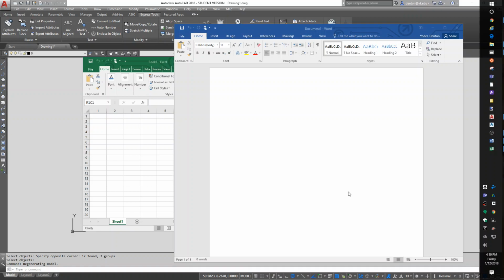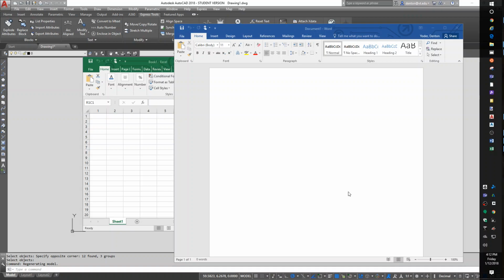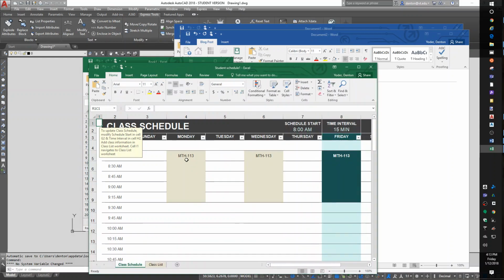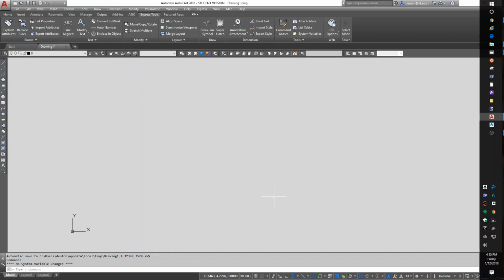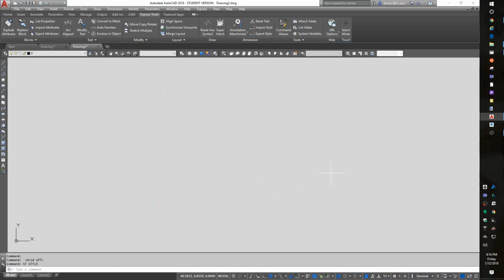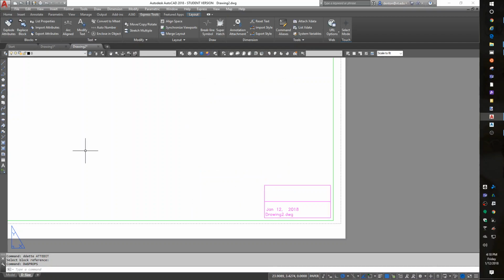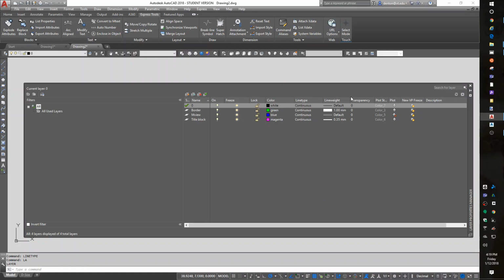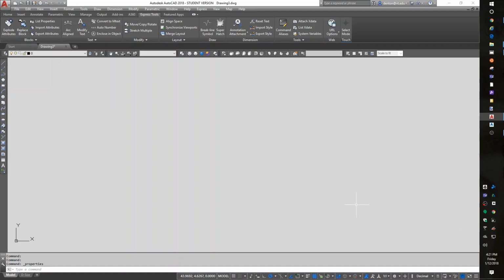09 Templates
BSE-2304 09 Drawing Templates.  Denton Yoder Civil-3d